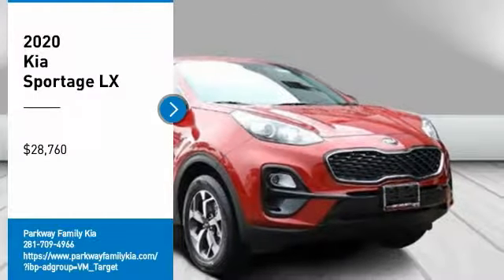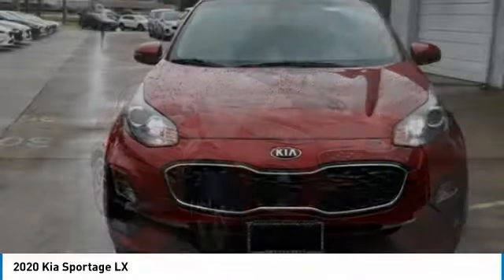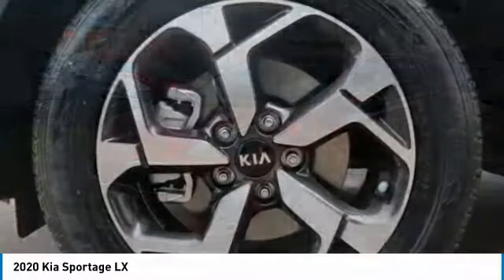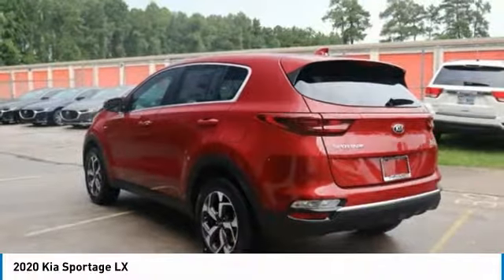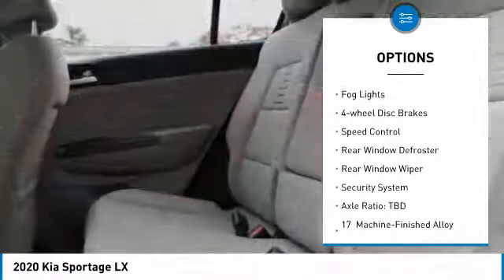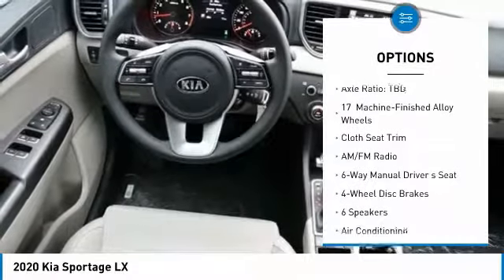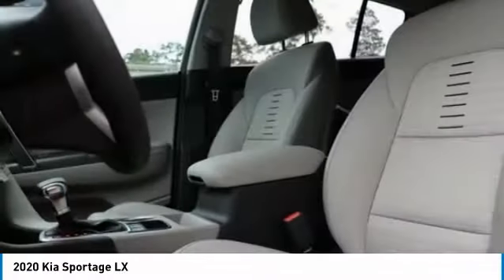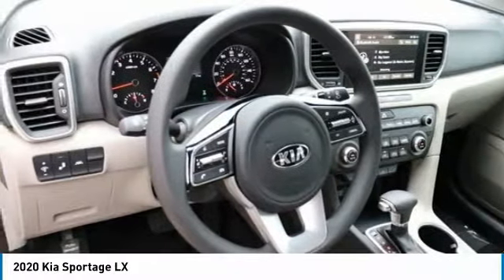2020 Kia Sportage 2020 Kia Sportage LX FOR SALE in Kingwood, TX L7637167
Stop in today for a test drive of this N 2020 Kia Sportage

Looking for the right 4d sport utility? Today could be your lucky day. this 2020 Kia Sportage could be yours.